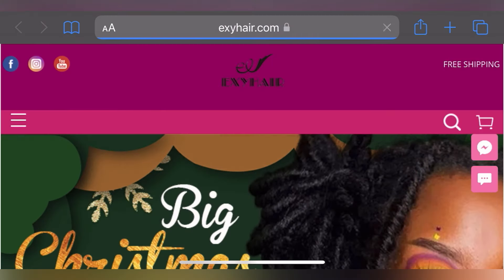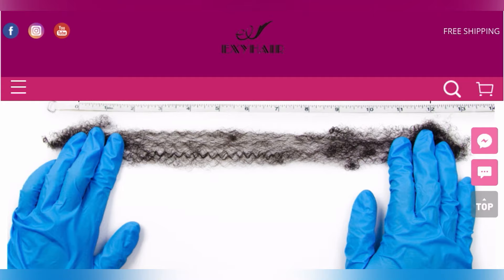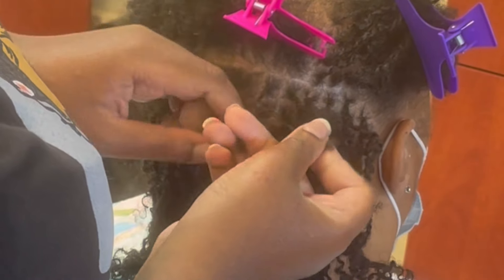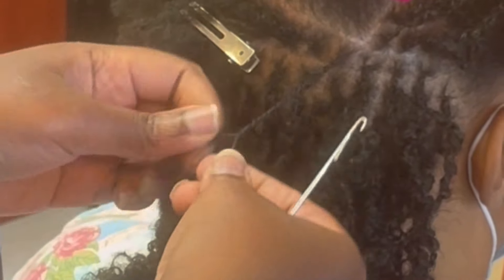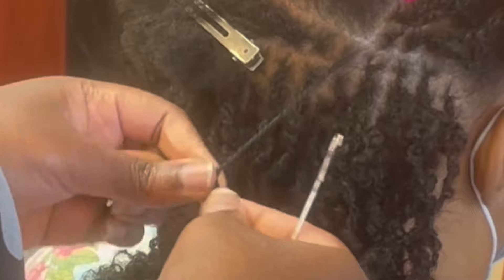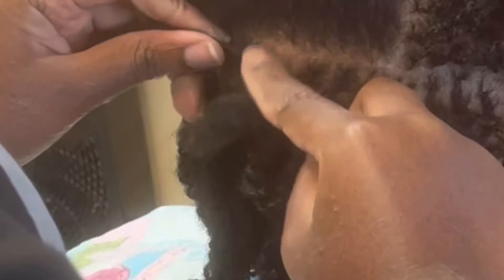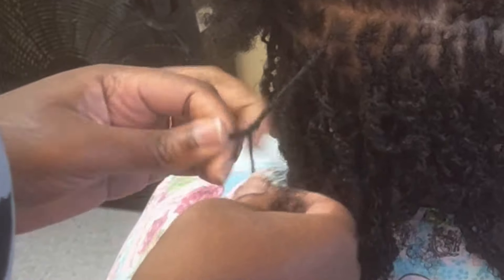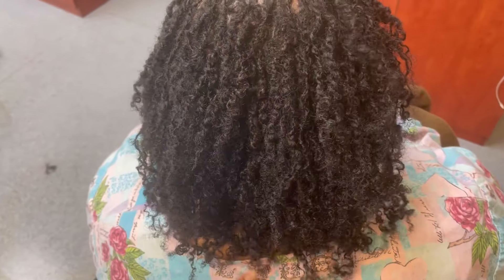New Non Slip Micro Twist Loc Extensions Method Using ExyHair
Hey Lovies! I know another twist loc video but this time I have some great methods to help these twists from slipping!

Exyhair Details
2. Hair detail: Tight Afro Kinky Bulk 100% Human Hair for Dreadlocks Twisting and Braiding

Location - Jonesboro, Georgia.
Instagram.com/theleylocs

My Trusted Tax Agent EA
Jesse Jackson

Music Details
Intro